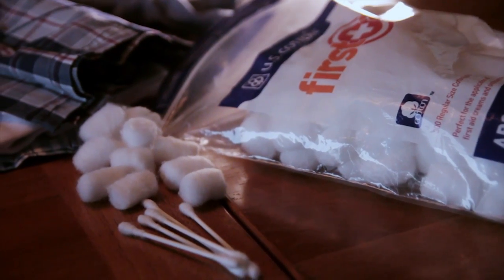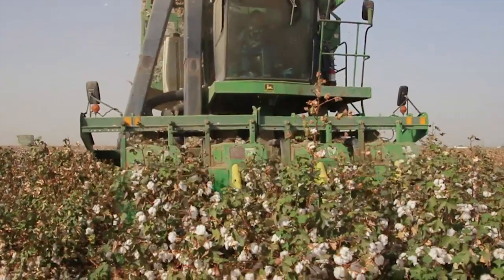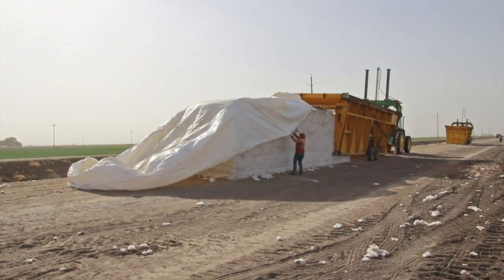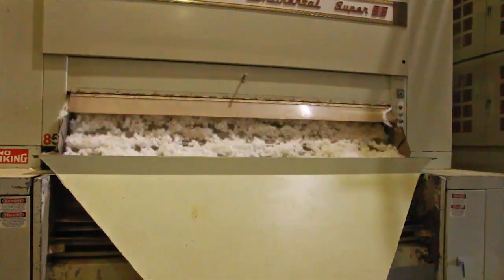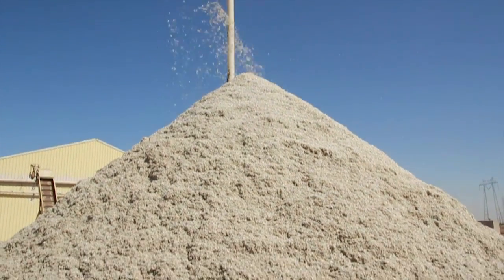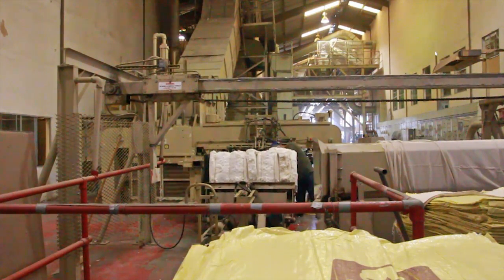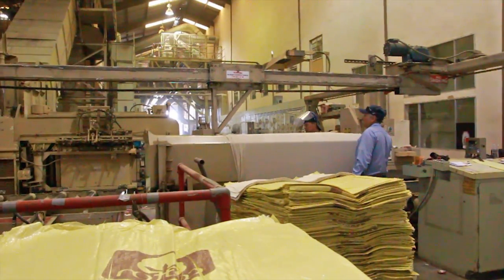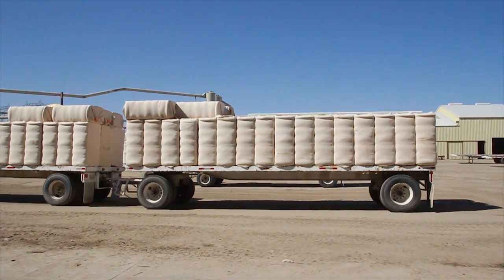Where does cotton come from?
A short film for kids to show how cotton is harvested and processed.